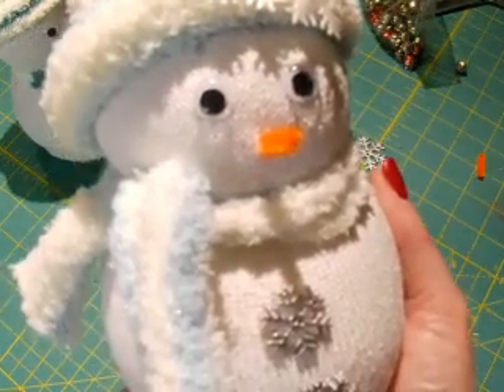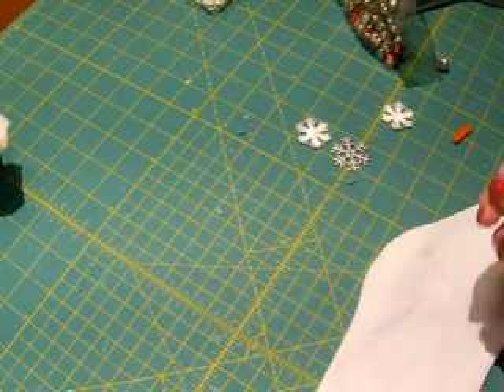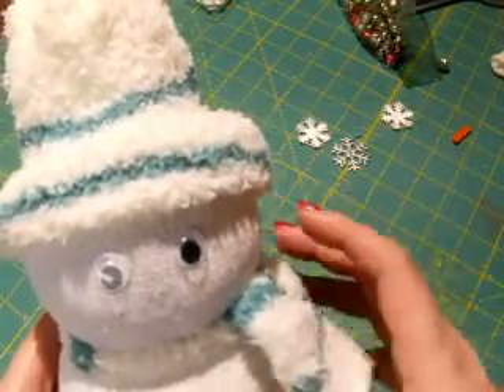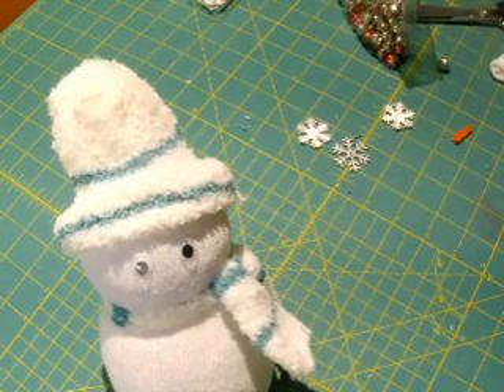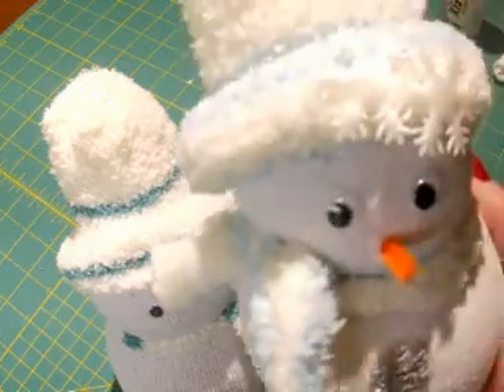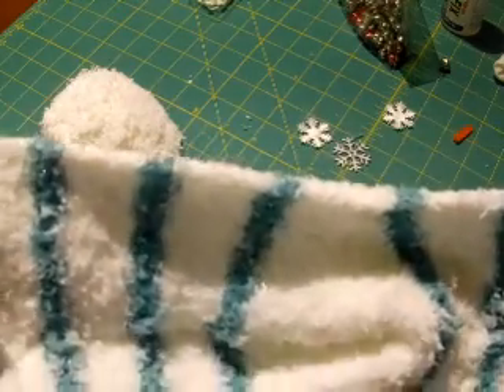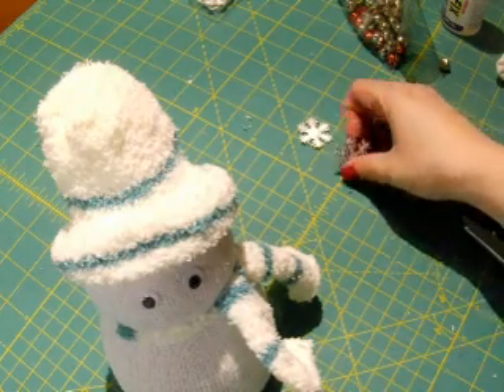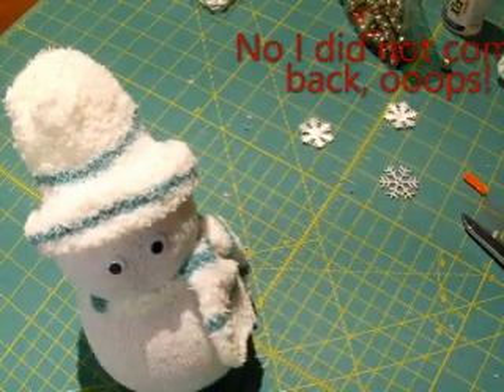Sock snow people and update on storm #3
The snow people are my entry for the Christmas355 collab. In the intro I have a partial update on the storm we are getting today and tomorrow. The situation is fluid though so we are waiting for the 5pm news update. I'm uploading this around 3:30 pm Pacific Time on the 30th of November.

City of Chilliwack website for flood information in areas of my city